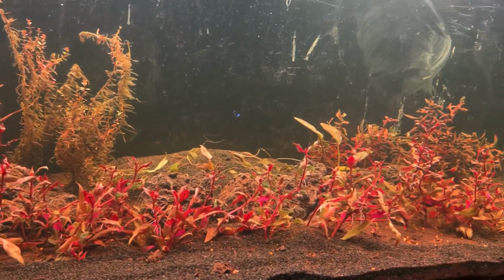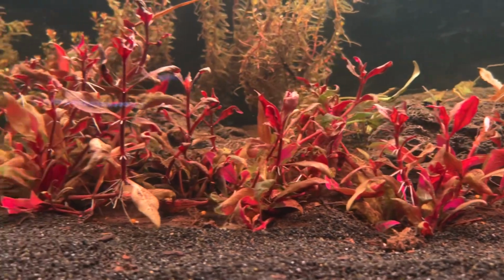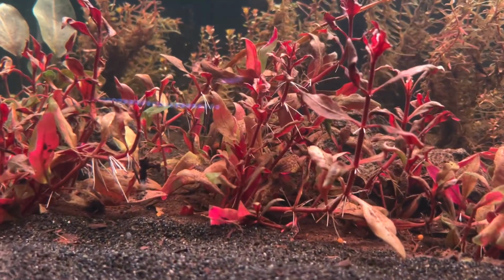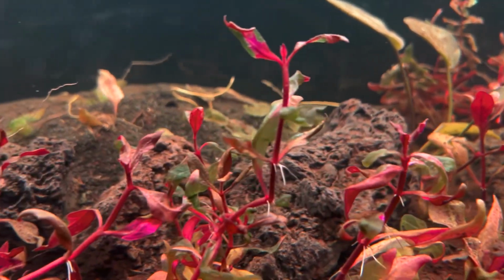I made a Volcano Aquarium (Lofi Zen Aquascape)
Today I built a Volcano themed aquarium with all red aquarium plants and black lava rock.

0:00 Intro
0:08 Aquascaping
6:20 Outro